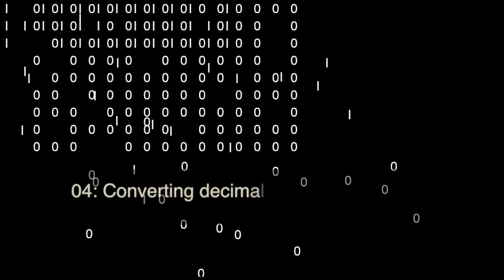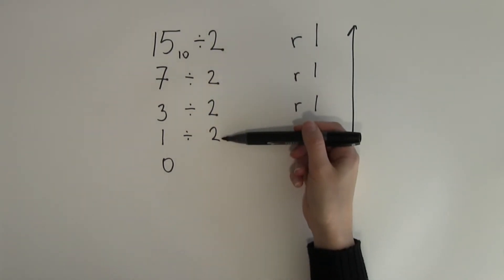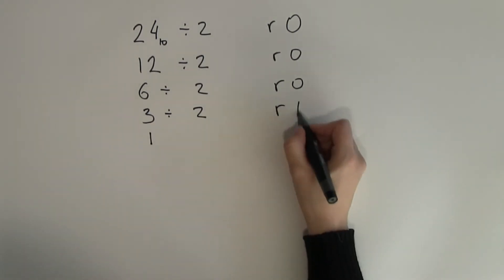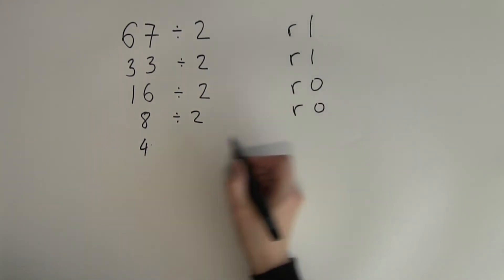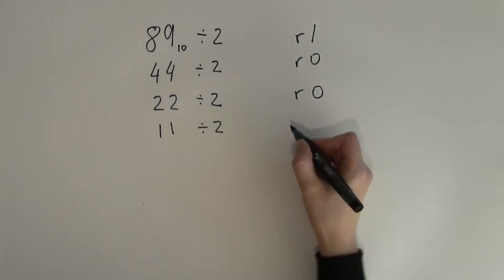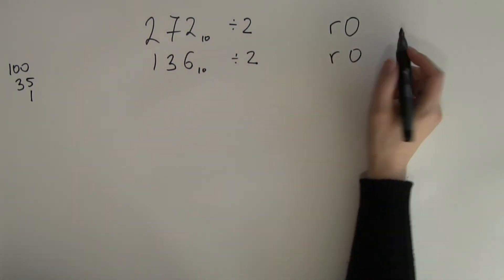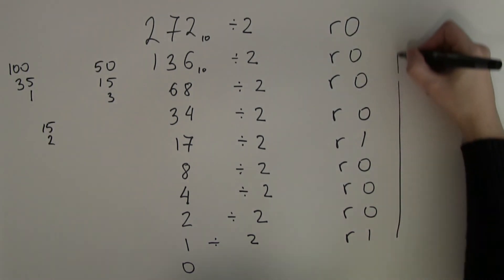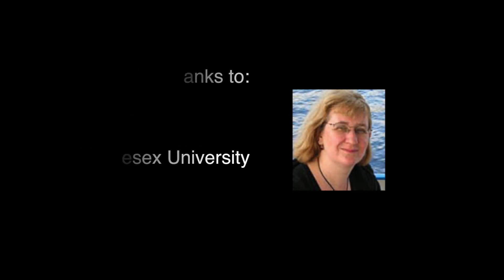Binary 04: Converting decimal numbers to binary, division method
04: Converting decimal numbers to binary - the division method
This tutorial teaches students how to convert decimal numbers to binary numbers using the division method.